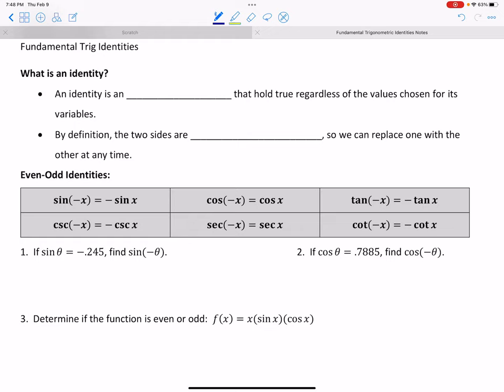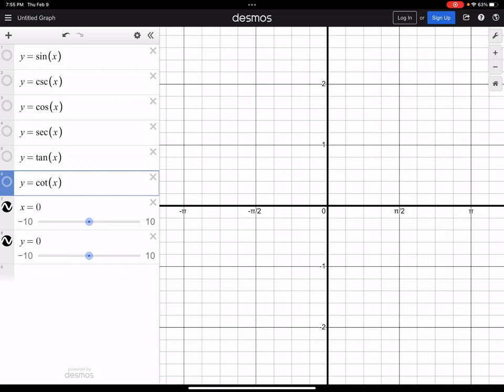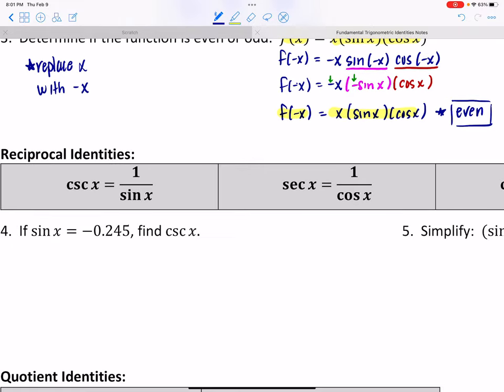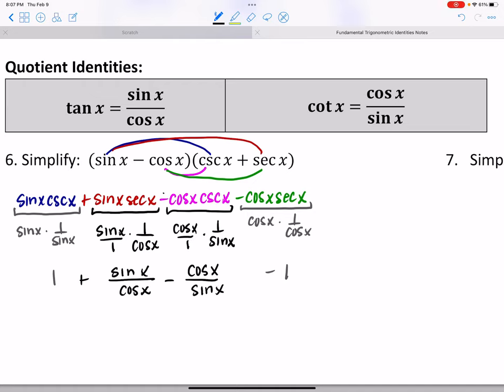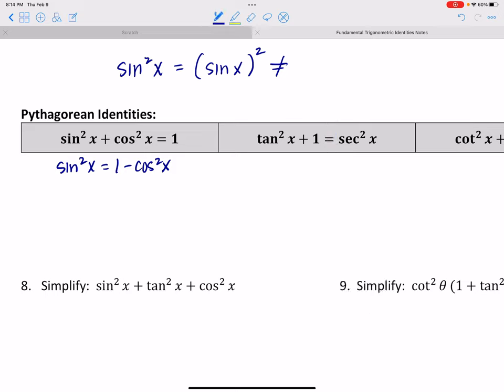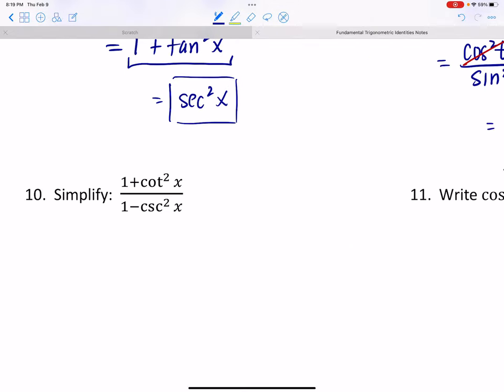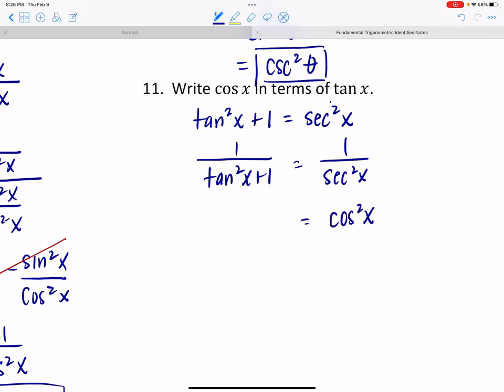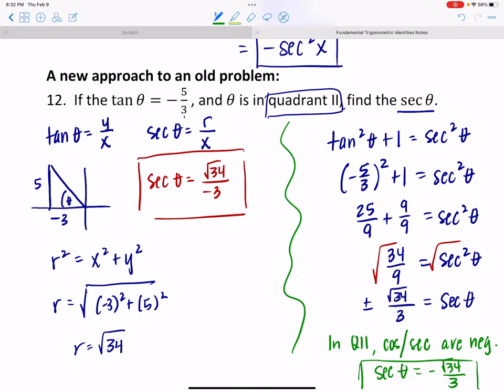Fundamental Trigonometric Identities